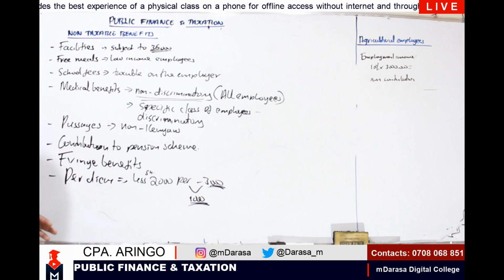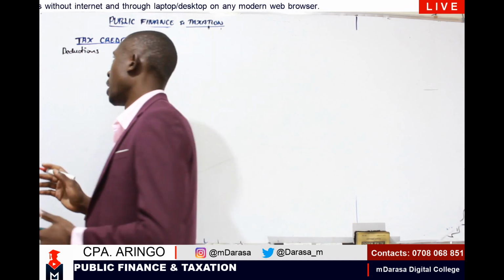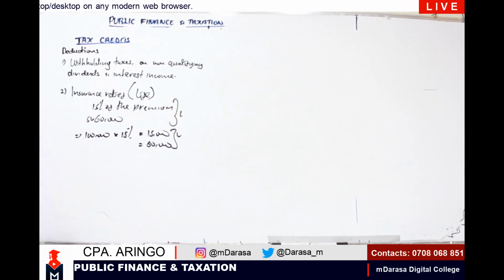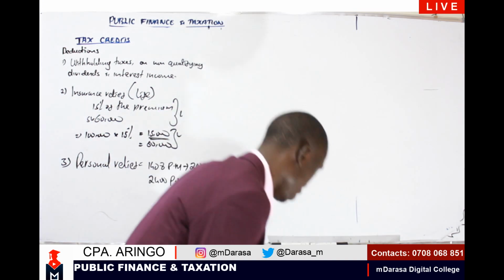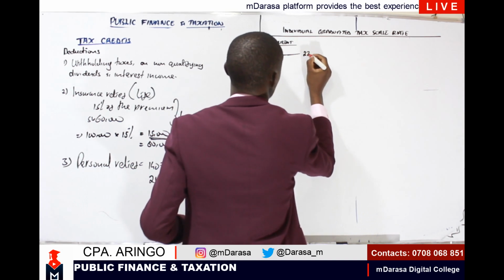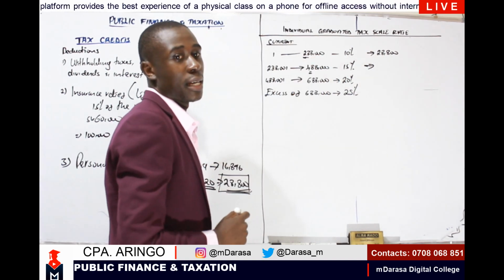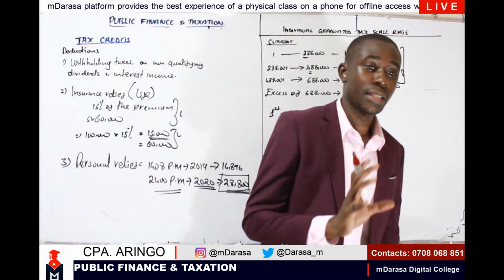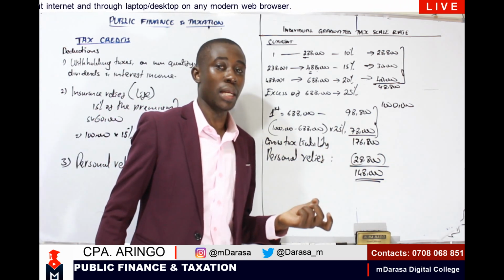NEW INDIVIDUAL GRADUATED SCALE RATE. PUBLIC FINANCE & TAXATION - EMPLOYMENT INCOME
𝐀𝐫𝐞 𝐲𝐨𝐮 𝐚 𝐊𝐀𝐒𝐍𝐄𝐁 𝐬𝐭𝐮𝐝𝐞𝐧𝐭 𝐝𝐨𝐢𝐧𝐠 𝐏𝐮𝐛𝐥𝐢𝐜 𝐟𝐢𝐧𝐚𝐧𝐜𝐞 & 𝐓𝐚𝐱𝐚𝐭𝐢𝐨𝐧 𝐂𝐏𝐀, 𝐂𝐈𝐅𝐀 𝐨𝐫 𝐀𝐓𝐃 ?
𝘛𝘩𝘪𝘴 𝘷𝘪𝘥𝘦𝘰 𝘪𝘴 𝘧𝘰𝘳 𝘺𝘰𝘶, 𝘣𝘦 𝘶𝘱𝘥𝘢𝘵𝘦𝘥 𝘰𝘯 𝘵𝘩𝘦 𝘯𝘦𝘸 𝘤𝘩𝘢𝘯𝘨𝘦𝘴 𝘪𝘯 𝘵𝘢𝘹𝘢𝘵𝘪𝘰𝘯.
𝘖𝘶𝘳 𝘰𝘯𝘭𝘪𝘯𝘦 𝘤𝘭𝘢𝘴𝘴𝘦𝘴 𝘢𝘳𝘦 𝘰𝘯 𝘨𝘰𝘪𝘯𝘨 𝘣𝘰𝘵𝘩 𝘧𝘰𝘳 𝘷𝘪𝘳𝘵𝘶𝘢𝘭 𝘭𝘪𝘷𝘦 & 𝘱𝘳𝘦-𝘳𝘦𝘤𝘰𝘳𝘥𝘦𝘥 𝘤𝘭𝘢𝘴𝘴𝘦𝘴.
𝘛𝘢𝘭𝘬 𝘵𝘰 𝘶𝘴 𝘰𝘯 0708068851